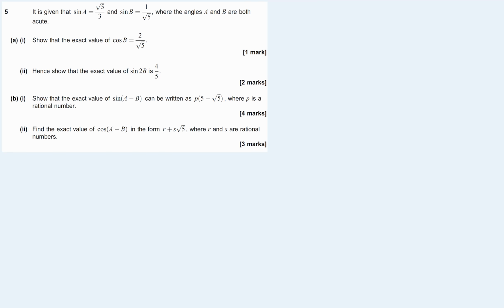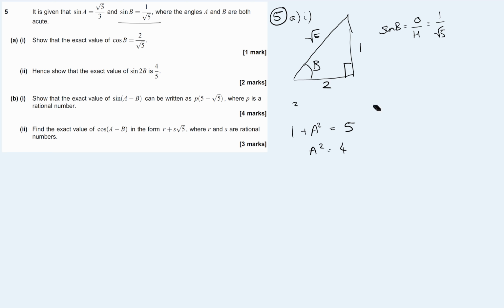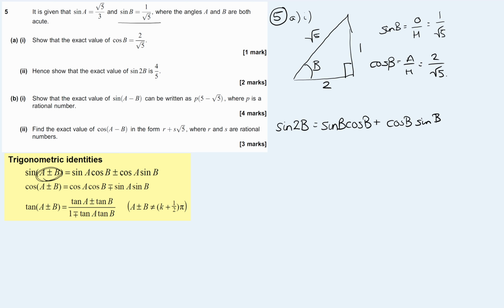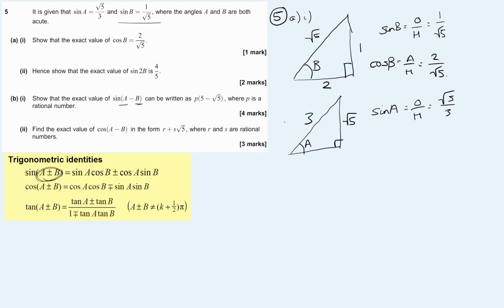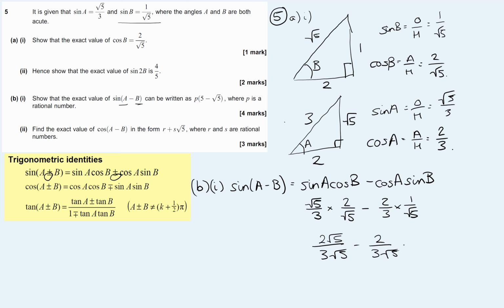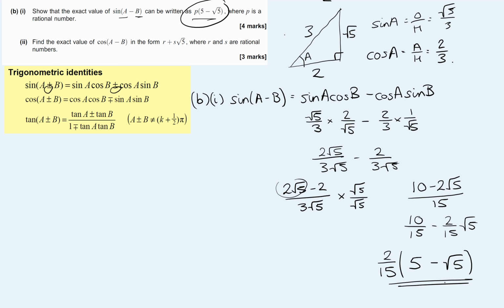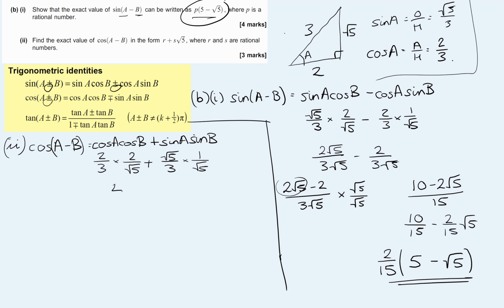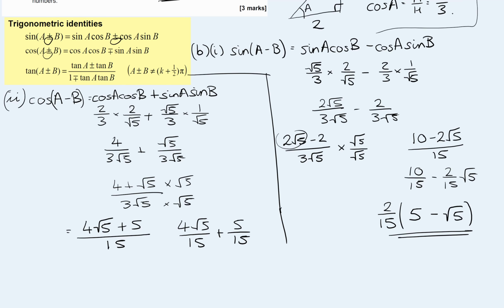AQA June 2016 Core 4 - Question 5